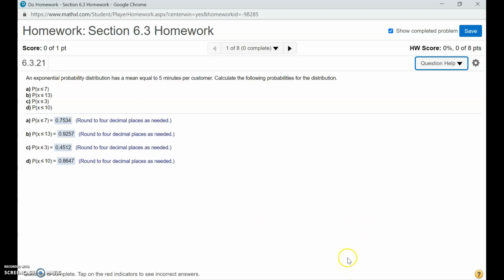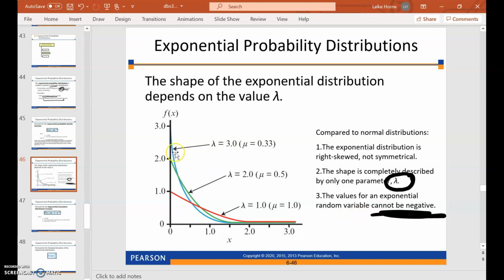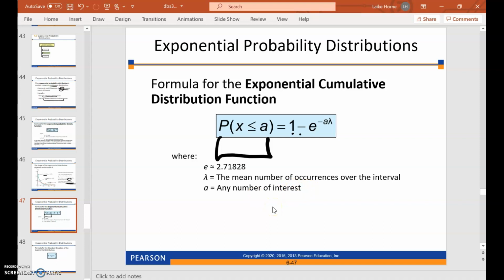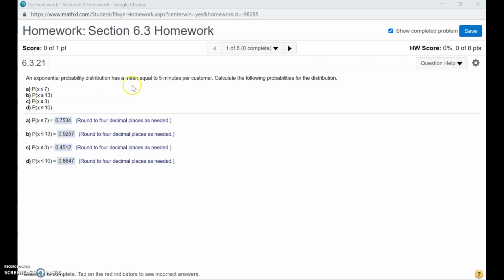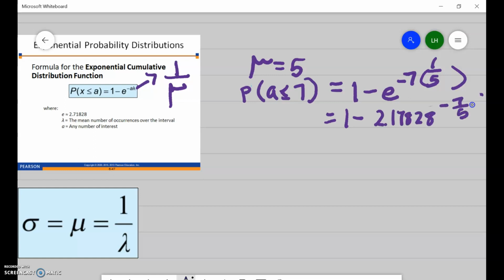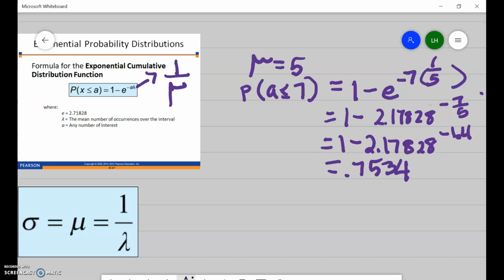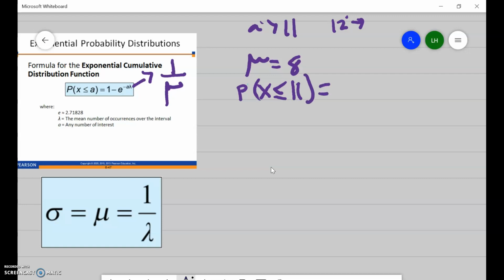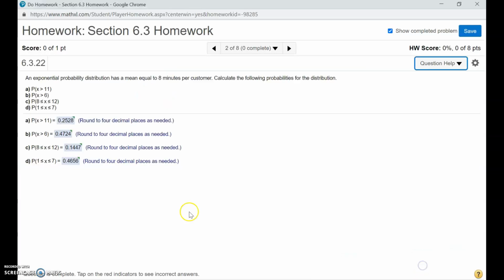Exponential Probability Formula